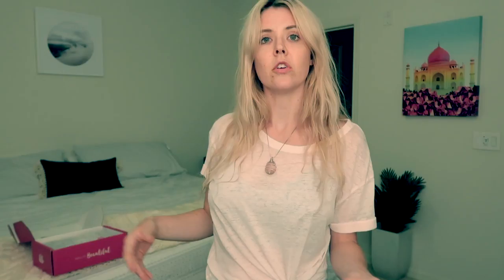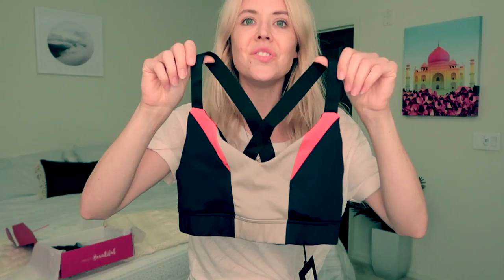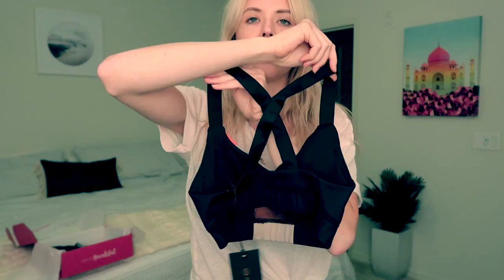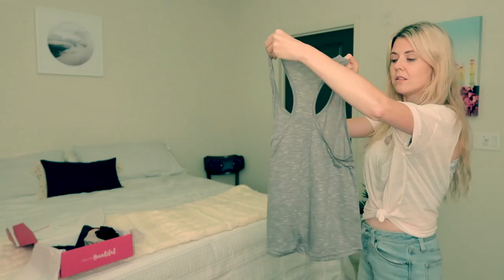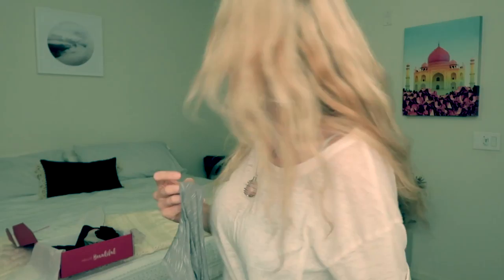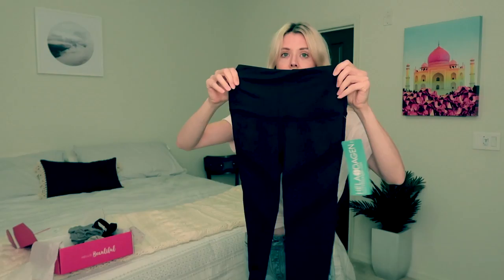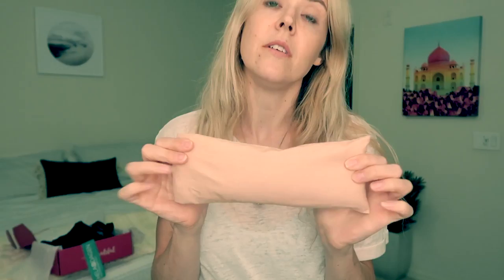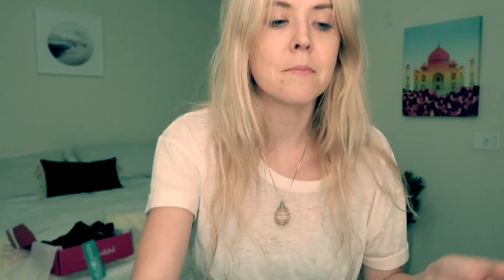YOGA FAVORITES: Yoga Club Subscription | Lavender Eye Pillow | Yoga Mat Cleaner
Hi guys!   I recently got my first Yoga Club Box and I loved my outfit.  I wanted to share it with you all incase anyone was curious about joining.  My friend makes these lovely lavender eye pillows which I highly recommend.  Check out my video for a super easy DIY yoga mat spray.  Namaste!